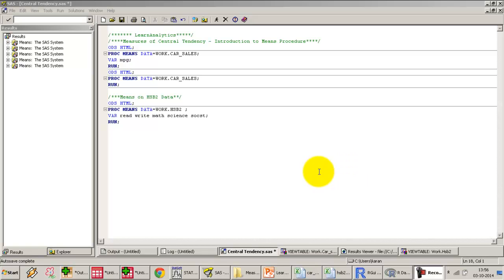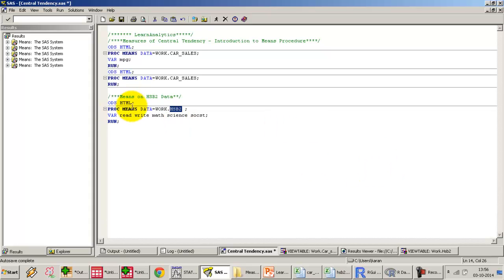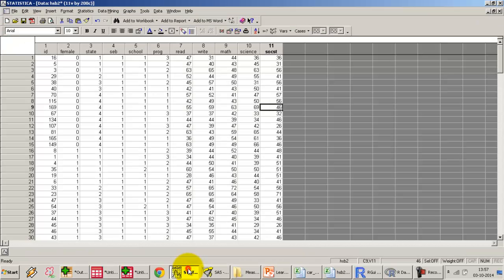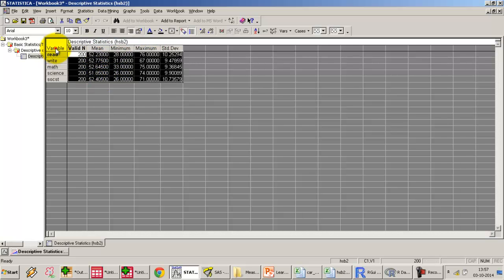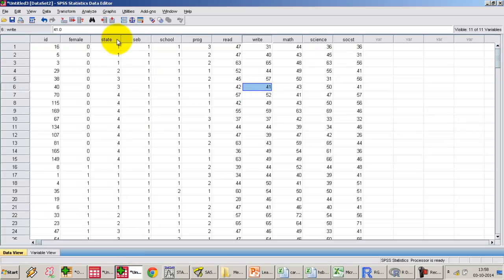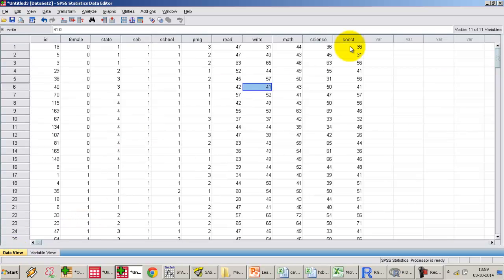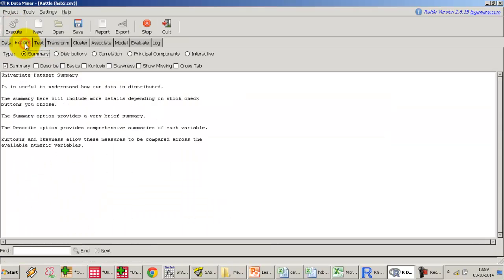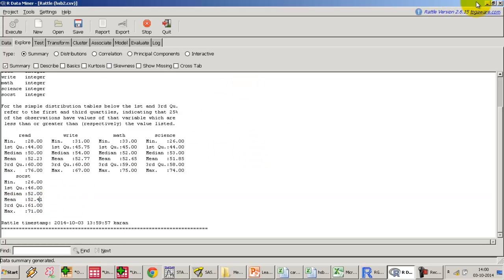4 - Exercise -Means on HSB2 Dataset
The exercise covers applying PROC Means on an example datasets and generating a report for all specified variables. The equivalent procedure to generate descriptive statistics on other tools i.e. SPSS, Statistica and R/Rattle is also demonstrated.